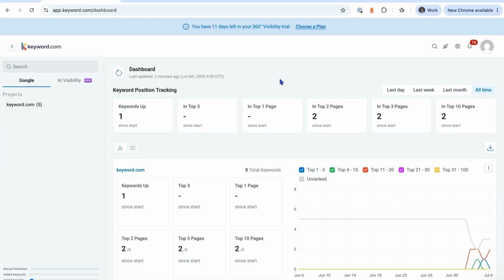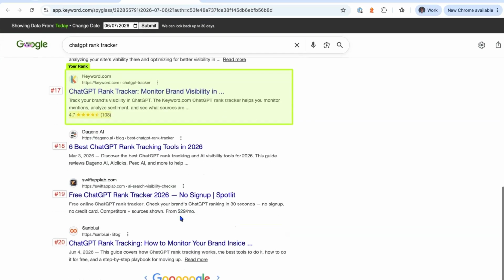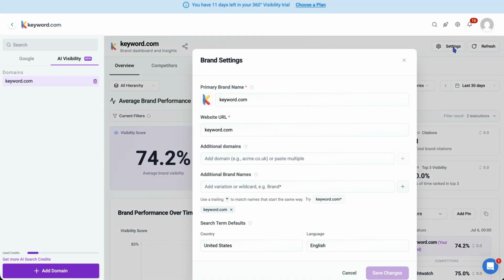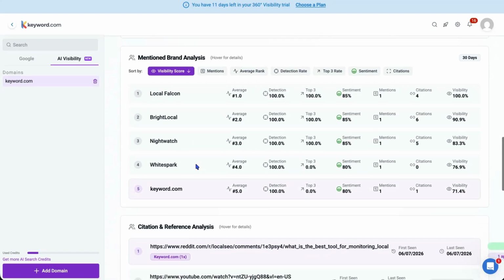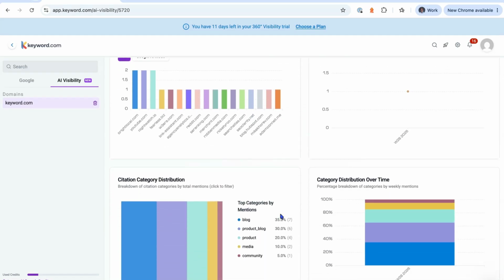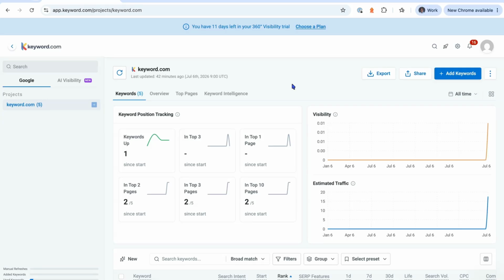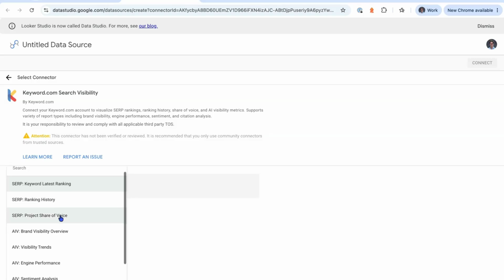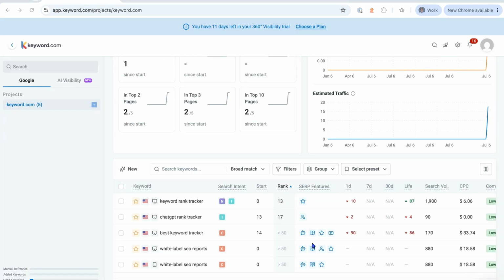Keyword.com Onboarding: Track SEO & AI Visibility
Ready to see exactly where your brand ranks — in Google and in ChatGPT, Perplexity, and Gemini?

In this onboarding video, we cover everything you need to master Keyword.com.

0:00 - Welcome & What You'll Learn
0:47 - Your Project Dashboard (Rank Tracker)
1:16 - Keyword Rankings & SERP History
1:44 - Performance Charts & Top Pages
2:02 - Finding New Keywords (Keyword Intelligence)
2:32 - Setting Up AI Visibility
3:11 - Reading Your Prompt Performance Metrics
3:59 - Overview, Citations & Sentiment Tabs
5:03 - Reporting: Shared Links, Scheduled Reports & Google Looker Studio
6:21 - API Access for SERP & AI Visibility
6:34 - Connecting the MCP to AI Assistants